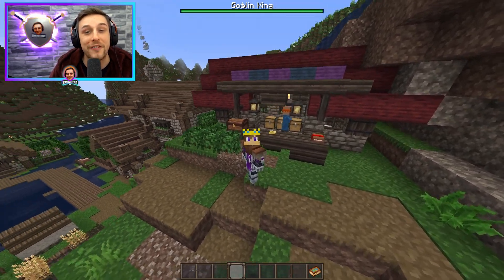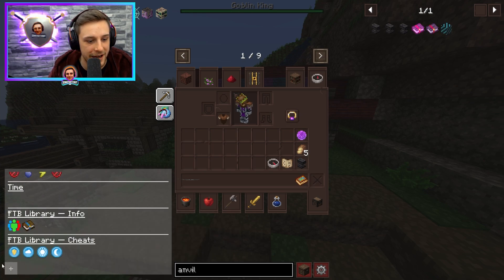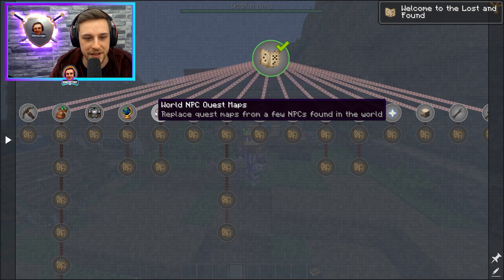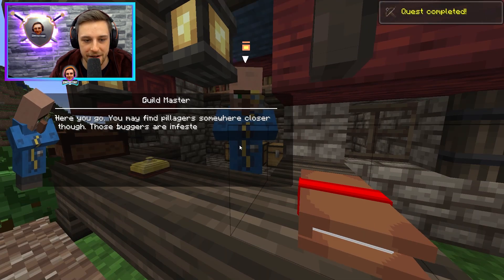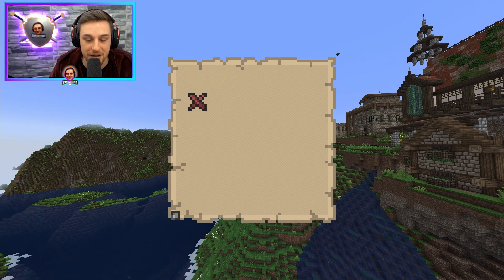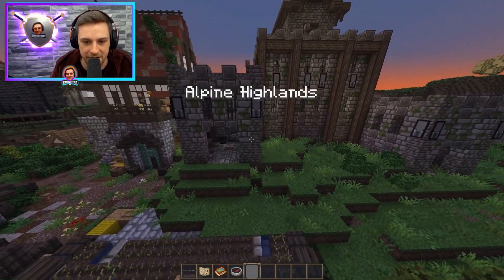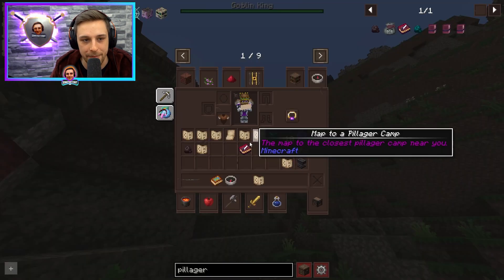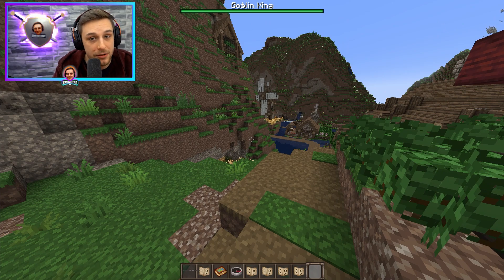DawnCraft How To Replace Lost Maps 🧭 Starter Guide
DawnCraft How To Replace Lost Maps 🧭